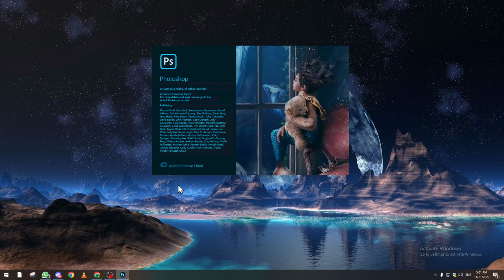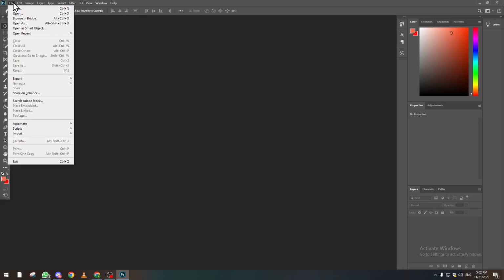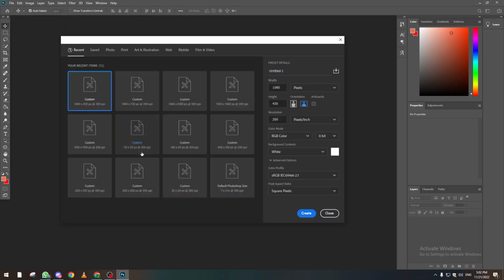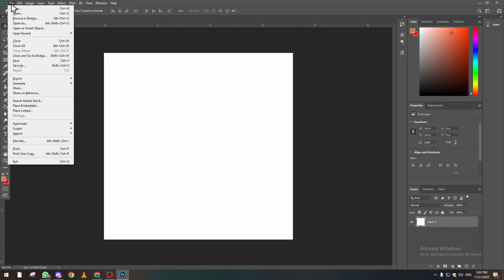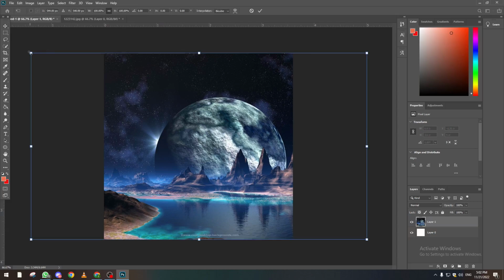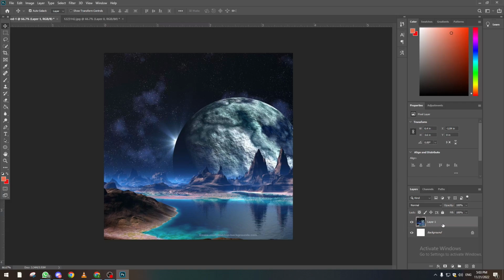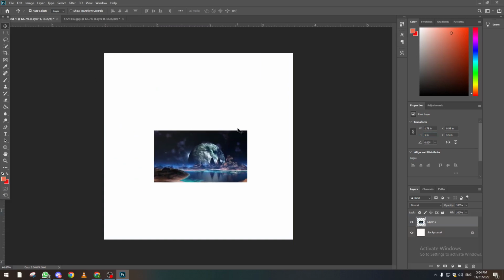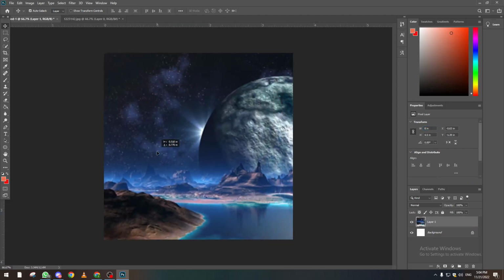How To Resize Image In Adobe Photoshop Tutorial